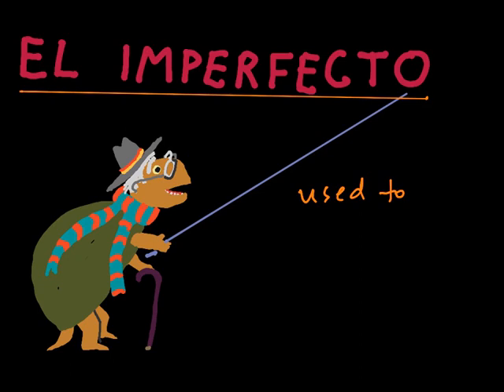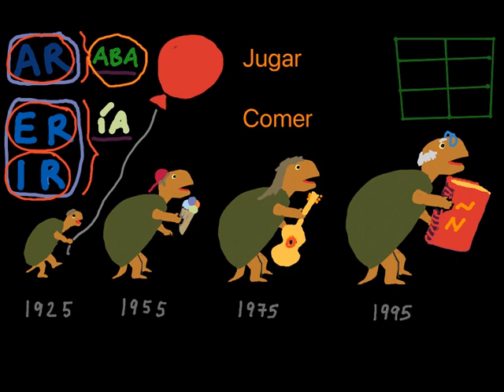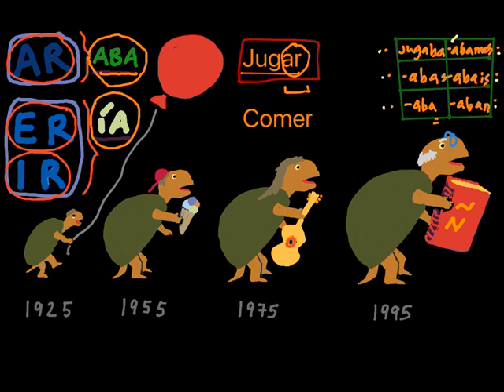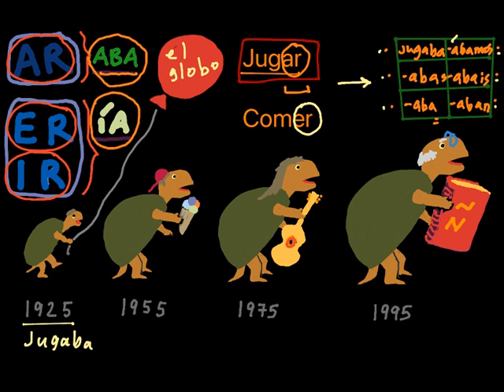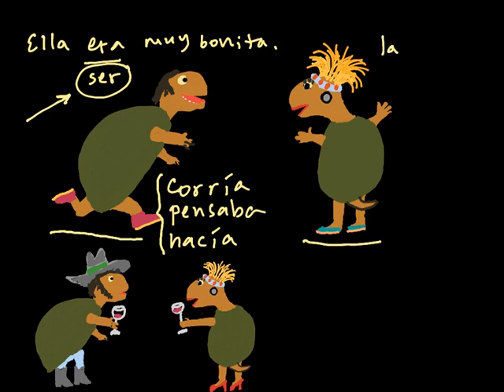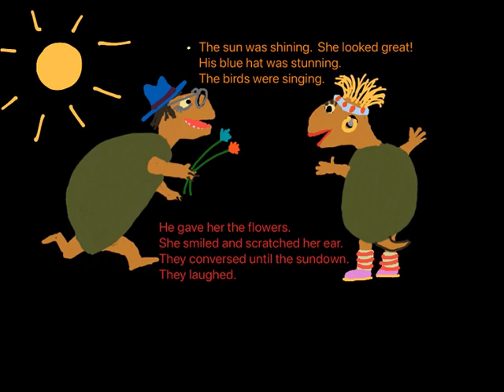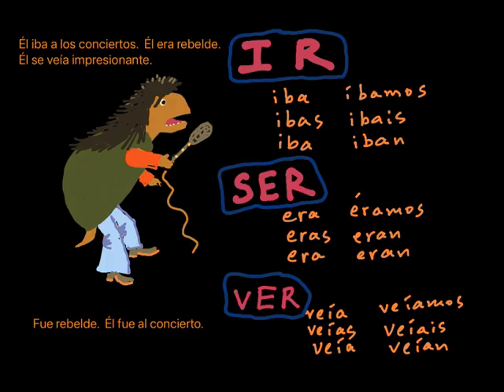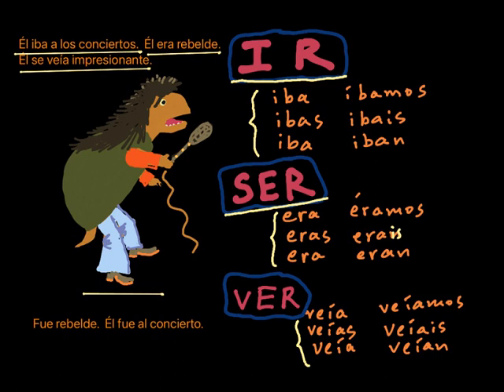Spanish Language Lessons: The Imperfect Tense.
Spanish Language Lessons: The Imperfect Tense.  Introduction. Enjoy!